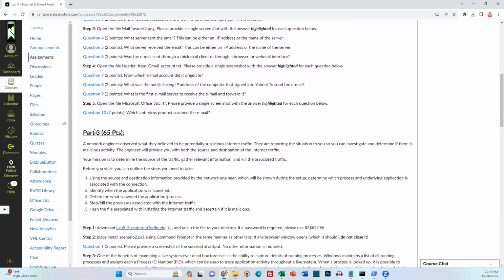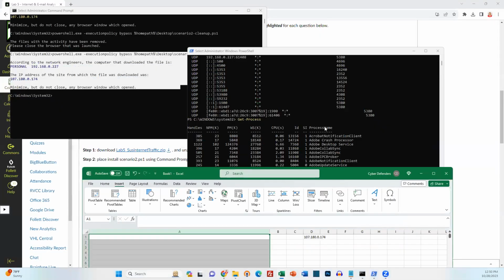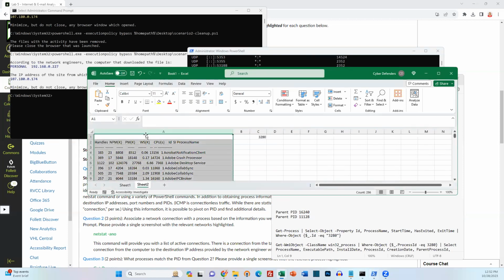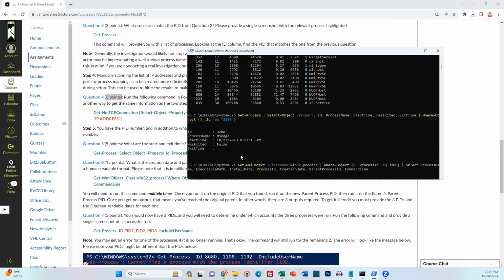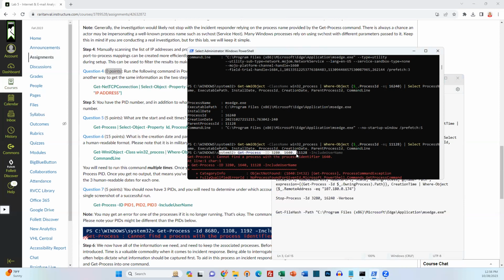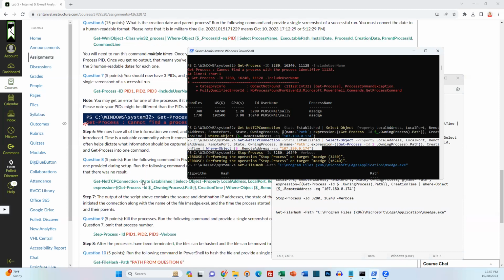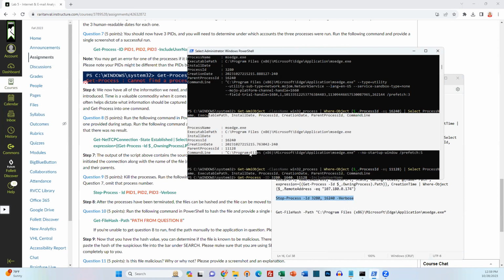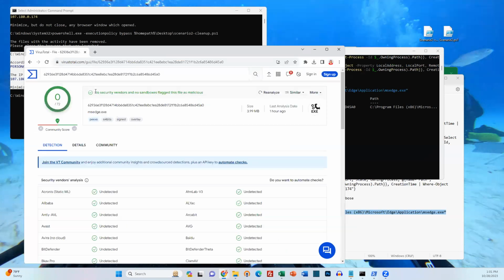Lab 5 - PowerShell Results (responding to suspicious traffic)